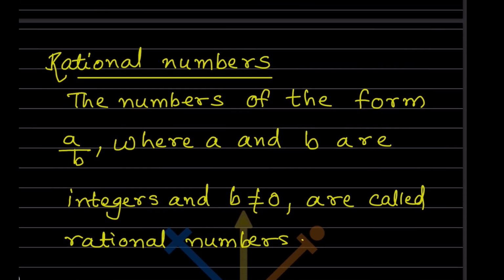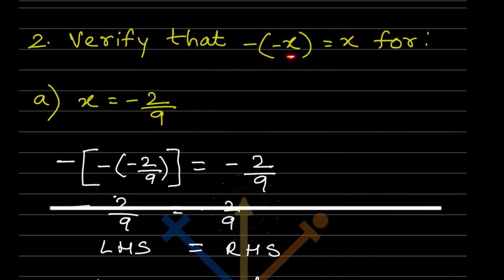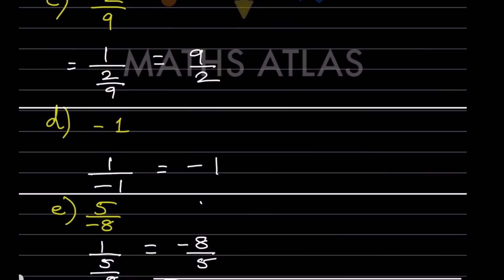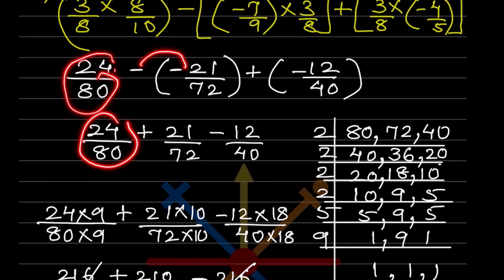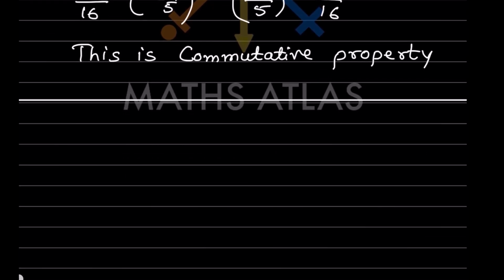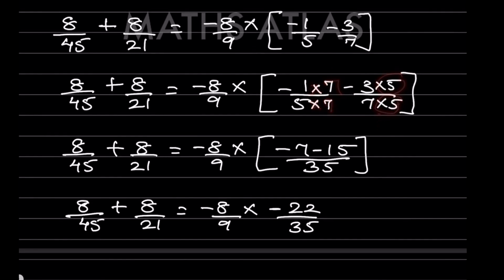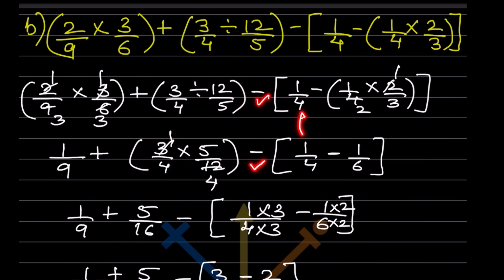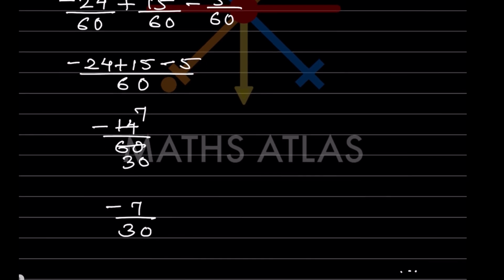"Universal Maths Ex 1.1 | EVERY Rational Numbers Question SOLVED (P1) | Class 8"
"If this difficult question about Rational Numbers seems impossible, you’re in the right place,"
"In the next 30 minutes, you will not only master the properties but also solve every question in Exercise 1.1 from the Universal Mathematics Book."
"This is your complete, step-by-step solution for Class 8, Chapter 1. Let's start with the basics of rational number properties right now!"

Universal Mathematics Book |Chapter-1 |Rational Numbers | Class 8 | Exercise Inning 1.1| P1

Welcome to Maths Atlas! In this comprehensive video, we begin Chapter 1 on Rational Numbers for Class 8, focusing on the core concepts and fully solved questions from Exercise Inning 1.1 of the Universal Mathematics Book. This is Part 1, covering the fundamental theory and initial problems.

Whether you’re just learning the fundamentals, need a quick review of rational properties, or are looking for step-by-step solutions to your homework, this video breaks down all the complex problems clearly and simply.